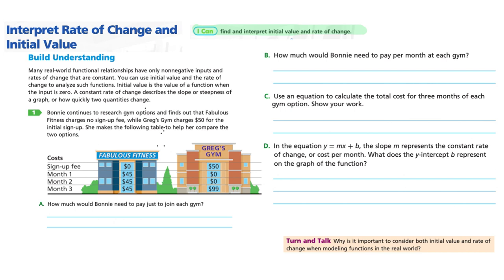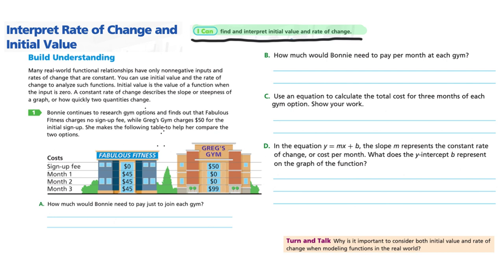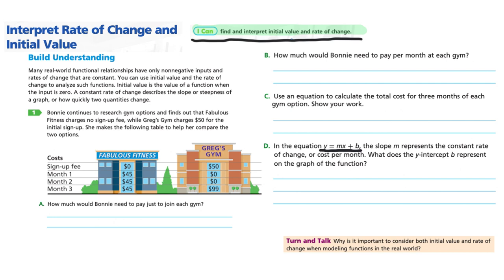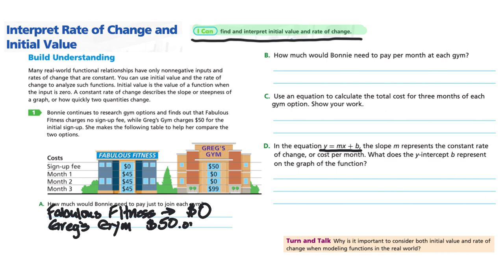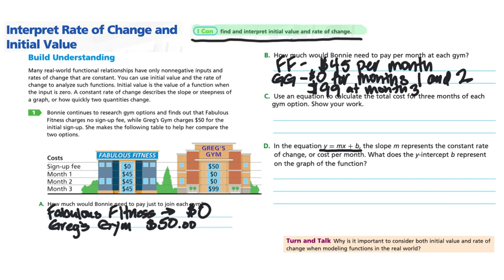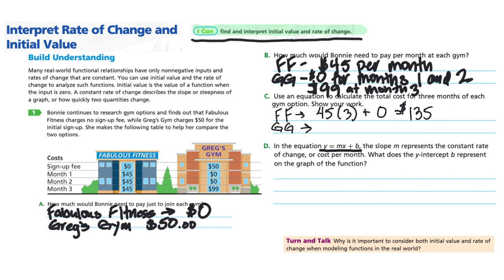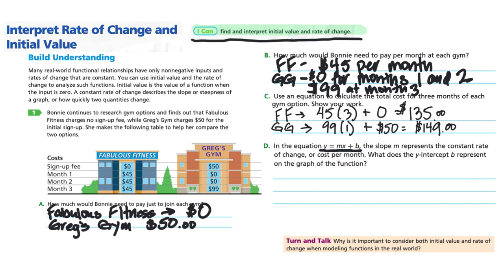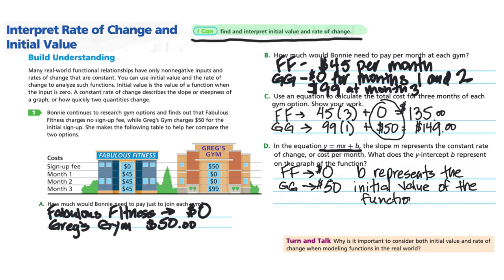Into Math 8th grade Lesson 6 3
Interpret slope and y-intercept of a line